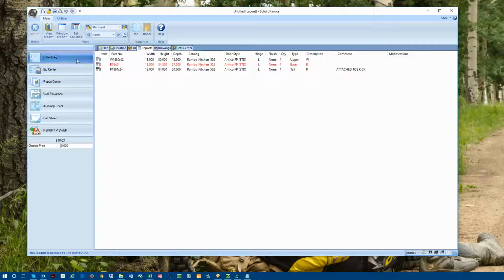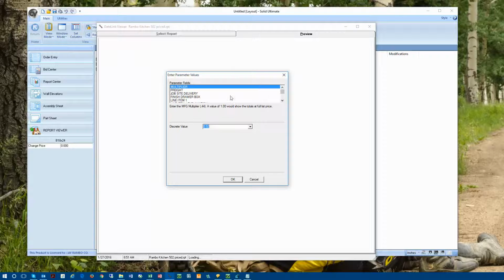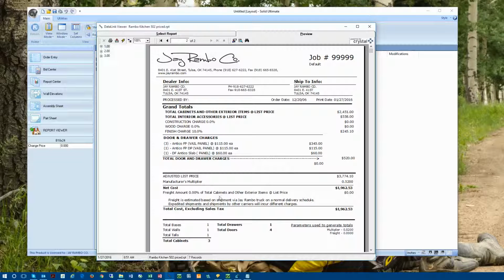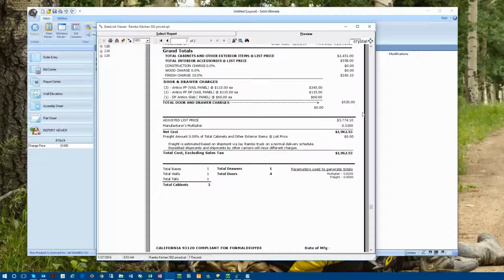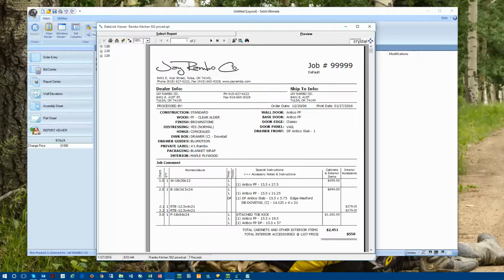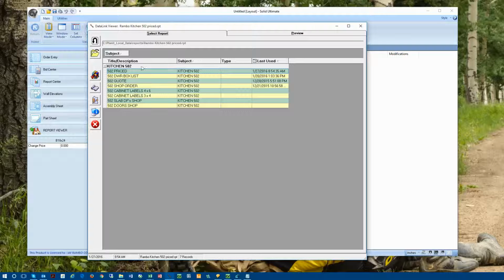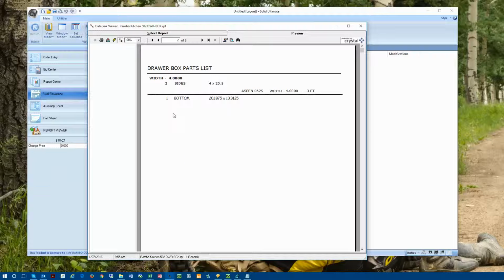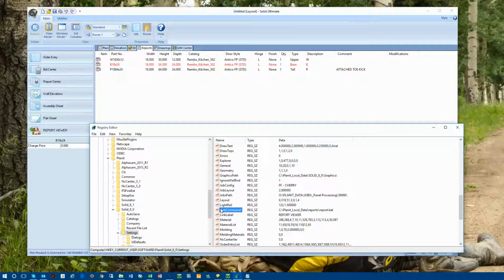CV DATALINK VIEWER